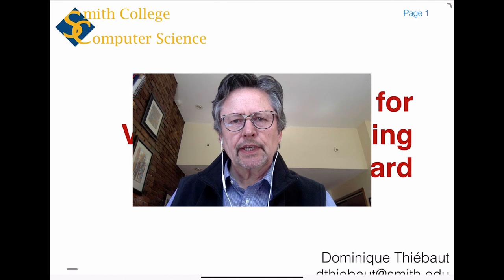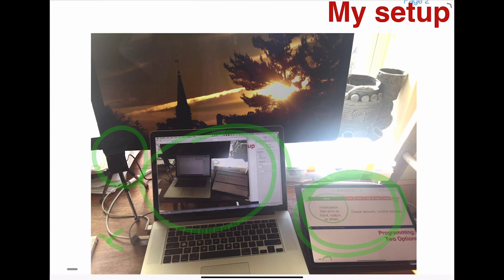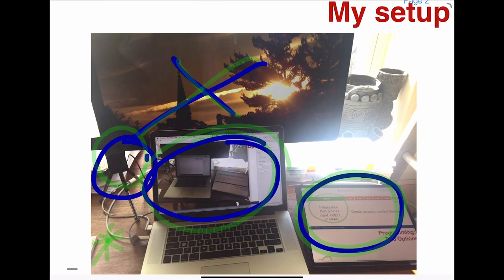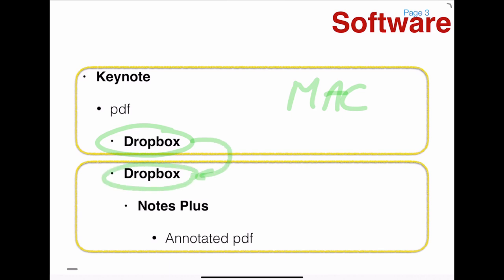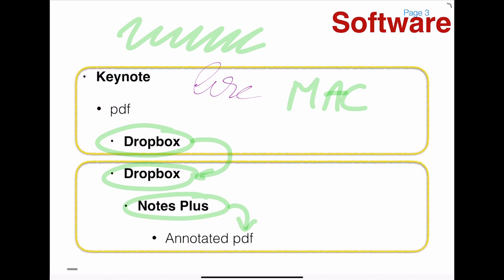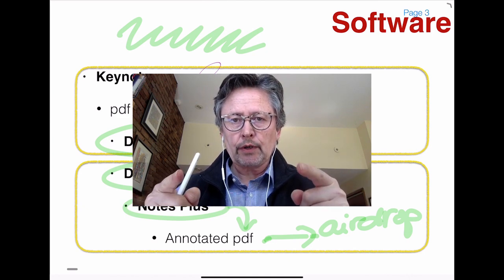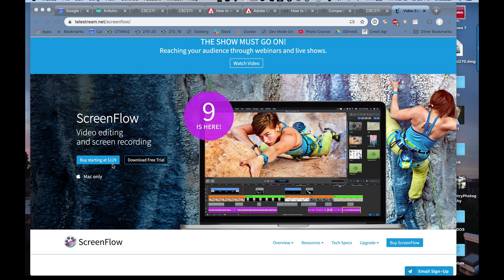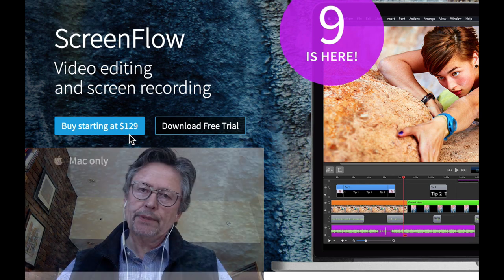Recording lectures using an iPad as whiteboard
Short video showing the setup I use to record videos where the iPad is used as a whiteboard.